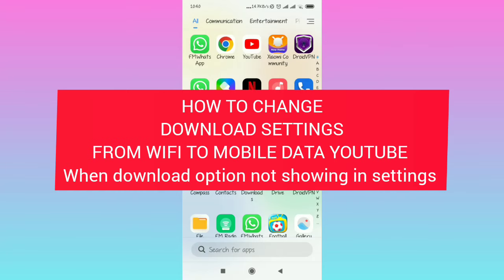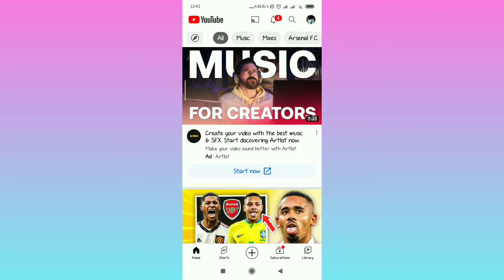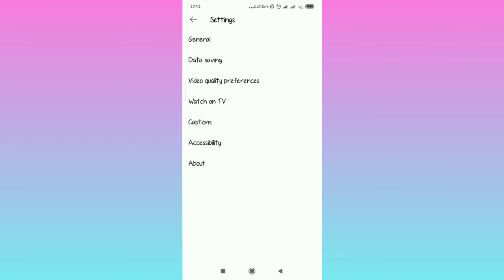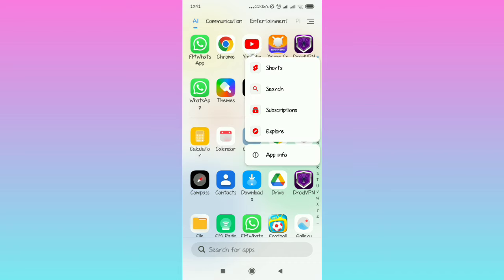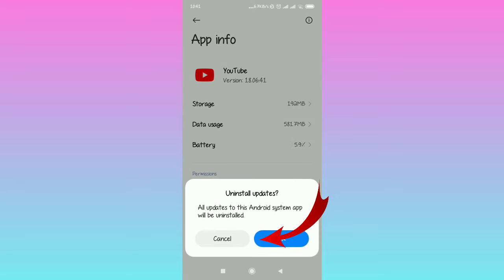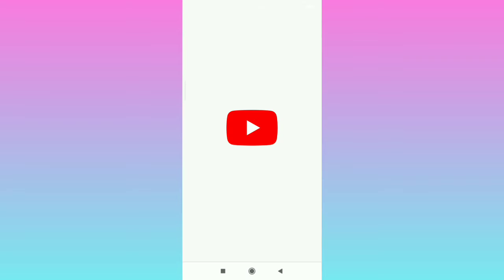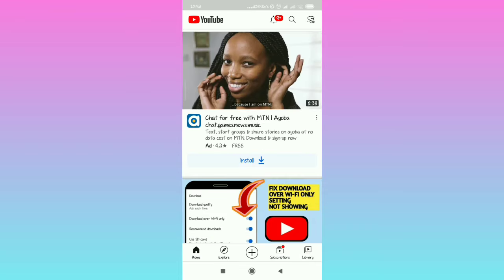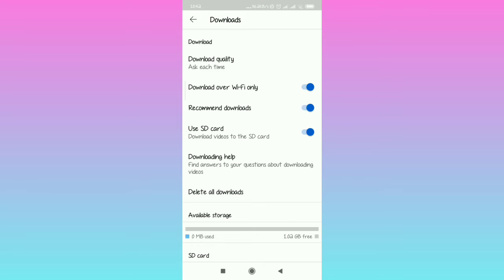How to change download settings from WiFi to mobile data YouTube (when download option not showing)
in this video I am going to show you how to change download settings from WiFi to Mobile Data in YouTube when the download option in settings is not showing or when the download over WiFi Only option isn't available in the settings
many people may want to change the download settings in YouTube from WiFi to mobile data however the download option may not be available in the settings, with the option of download not showing.
this video shows us how to solve the issue

issues addressed by the video.
-how to change YouTube Download settings from WiFi to mobile data
-change YouTube Download settings when the download option not showing
-youtube download not showing in settings